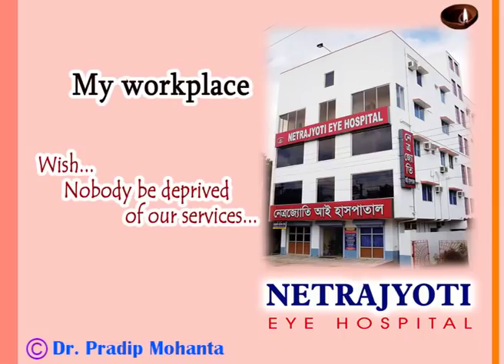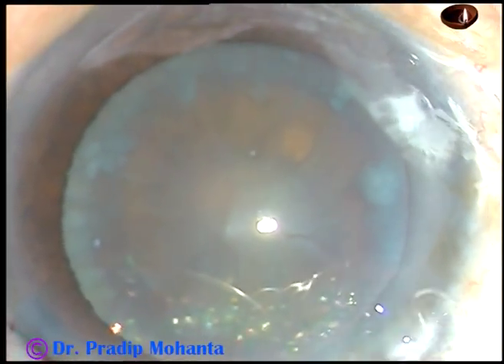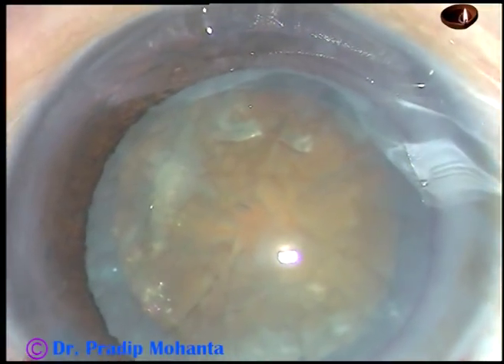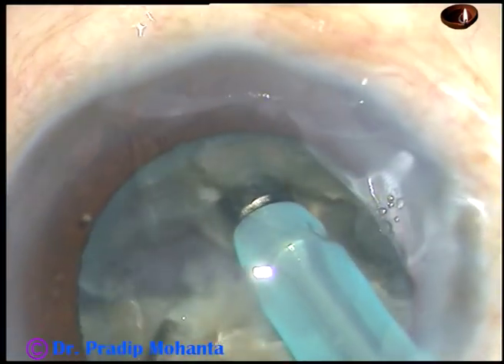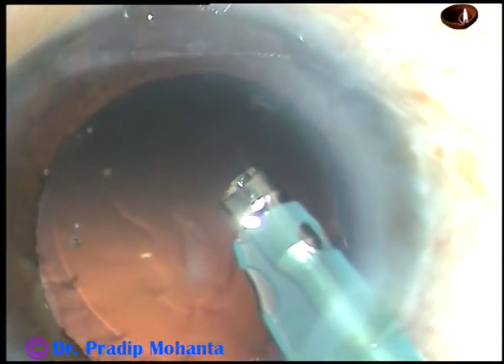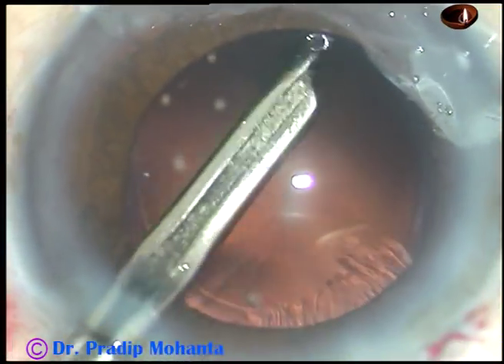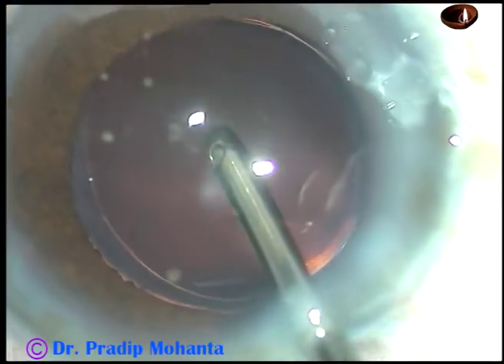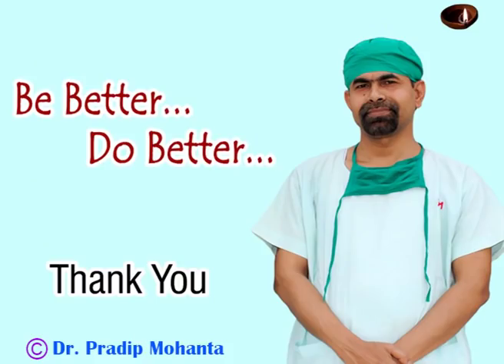Shining Crystals inside a Hard Cataract : Diamond Cataract, PM, 6/11/2018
Does anyone know how these shining crystals form?